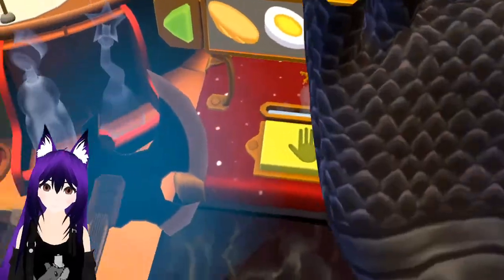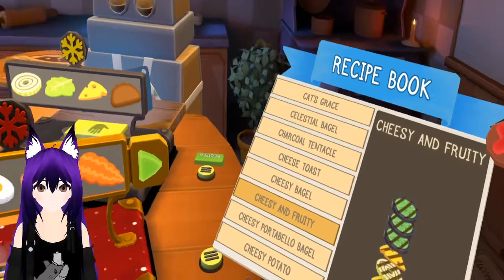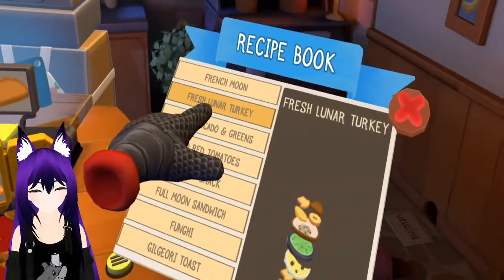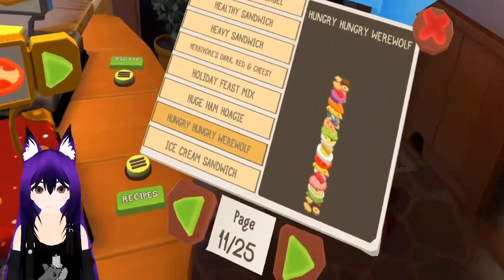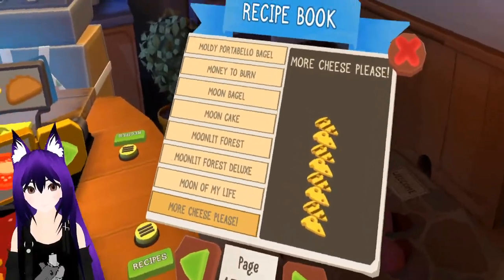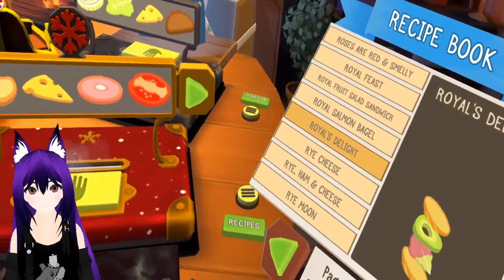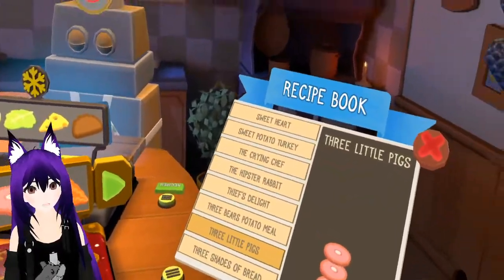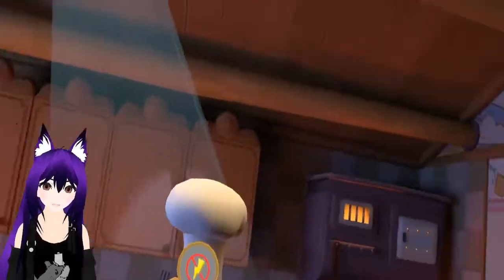Cook-Out.... Sandwich Master All Recipes Guide -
Get your aprons ready… things are about to get messy in this award-winning multiplayer VR game from Resolution Games!

ALL RECIPES